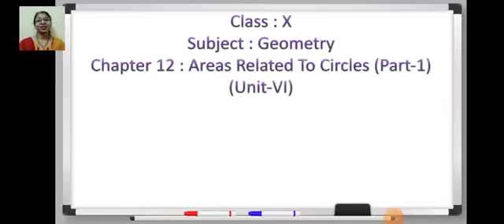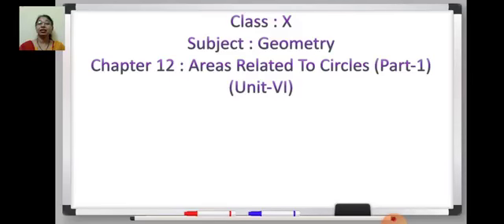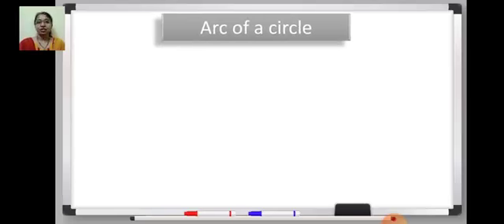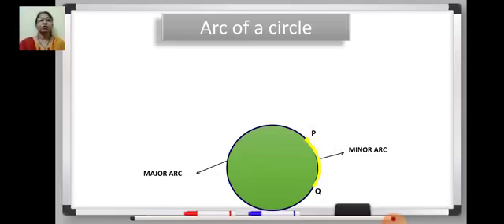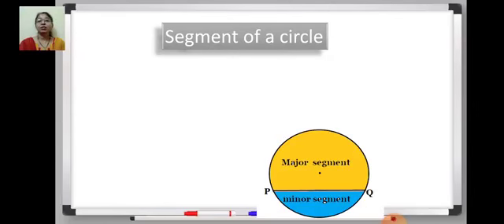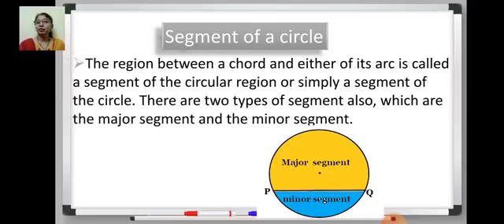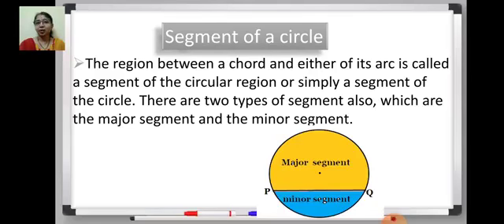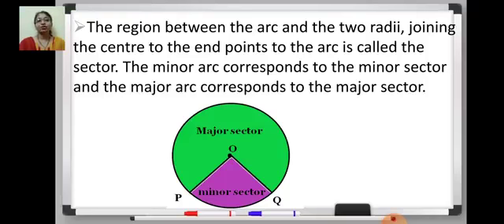class 10 mathgeom ch 12 Areas Related To Circles part 1 3 December 2020